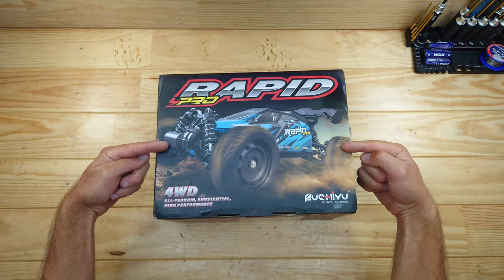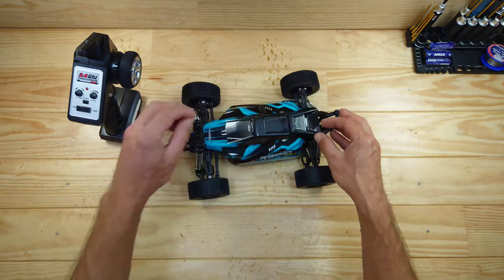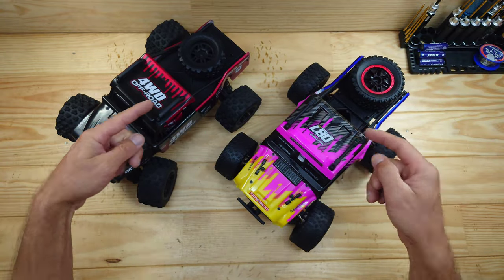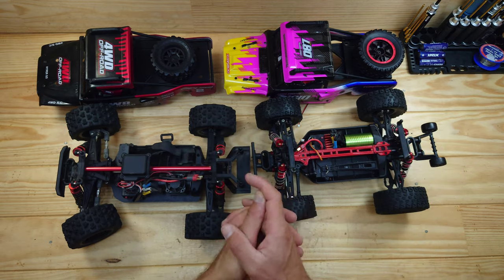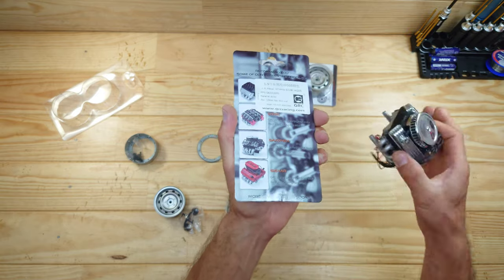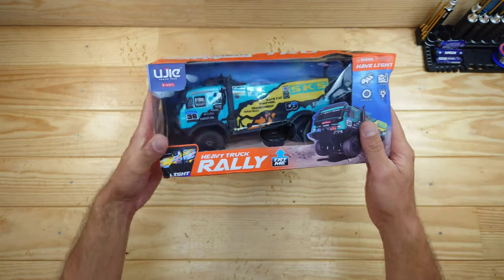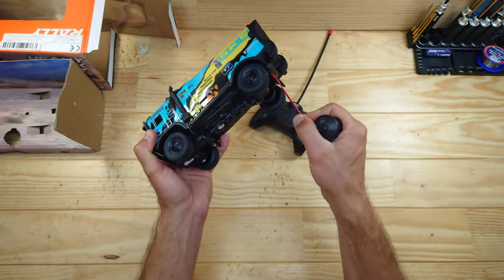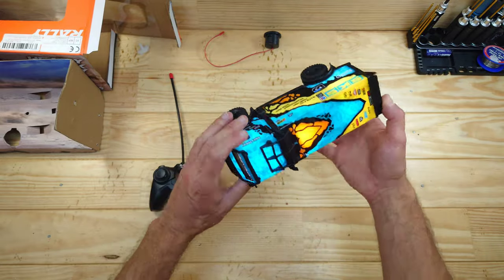Channel update: Copy cars, blue Buggy, wheels and a Toy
We've got 'clone' cars, a new Buggy, toy car and wheels. All new stuff for the channel!

▶️ MJX clone
▶️ Toy car